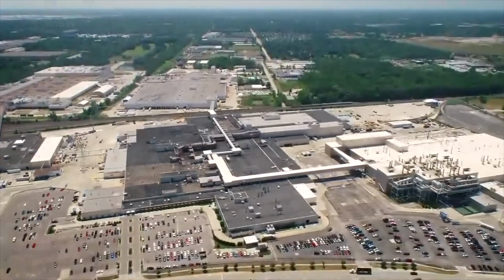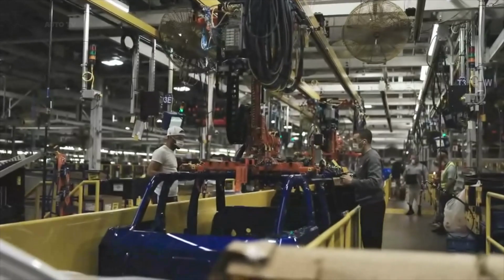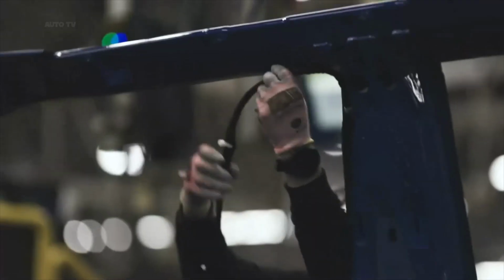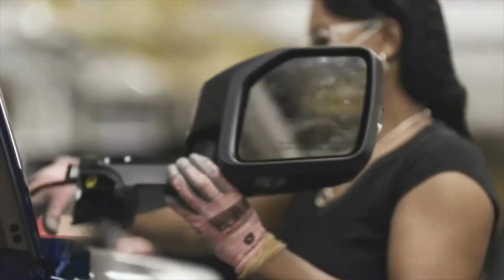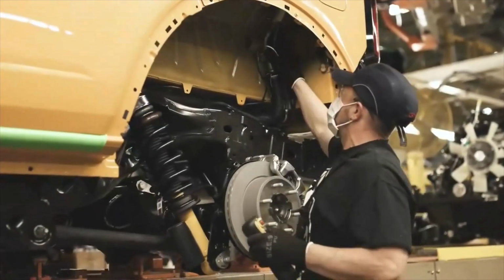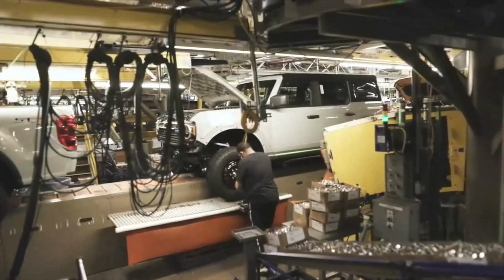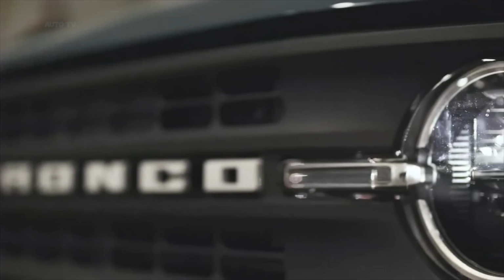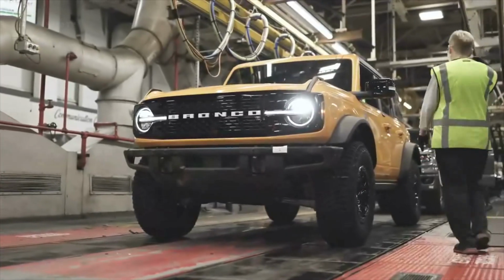ALL New 2021 Ford Bronco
Ford Bronco is Back! Production Kicks Off at Revamped, Upgraded Michigan Assembly Plant; Shipments Begin!

Production of the all-new 2021 Ford Bronco is underway at the Michigan Assembly Plant; the two-door and first ever four-door models are now on their way to Ford dealerships across America.
Ford has invested $750 million and added approximately 2,700 direct jobs at the Michigan Assembly Plant to build the sixth-generation Bronco.
A 1.7 million square foot Modification Center, adjacent to Michigan.
Assembly Plant, will offer Bronco two- and four-door model customizations including safari bar, roof racks, exterior graphic packages and additional accessories as more are added to the catalog.

The Bronco is back and ready for adventure. After 25 years, the Built Wild and always 4x4 SUV is rolling off the line at the Michigan Assembly Plant, which underwent a $750 million upgrade and added 2,700 jobs to get the job done. The all-new two-door and first-ever four-door Bronco models are now on the way to Ford dealerships nationwide.

Outdoor enthusiasts are more than ready. More than 125,000 Broncos orders have been placed, with a total of more than 190,000 reservations in the U.S. and Canada to date, plus Bronco Nation debates are already fiery and Bronco Roadeo off-road adventure playgrounds are ready to roll.

“We know the fans have been waiting for the Bronco – and we’re so excited to bring it back,” said Suzy Deering, Ford chief marketing officer. “And this Bronco is better than ever. We’re staying authentic to Bronco’s goes-over-any-terrain heritage and have leveraged the brand’s Built Wild innovative design, durability and advanced off-road capability to get the most out of every adventure in the wild.”

As the flagship and icon of the Bronco brand, Ford’s new outdoor brand of Built Wild and only 4x4 vehicles, the all-new 2021 Ford Bronco is ready for adventure. Built with rugged durability, this vehicle has the confidence to go over any-type of terrain (G.O.A.T). Several different models are available and are designed around different types of adventure, with the base model starting at $29,995.

In 1965, the Michigan Truck Plant — now the Michigan Assembly Plant — began production of a fun and versatile off-road SUV: the original Ford Bronco. Bronco continued through five generations and ended production on June 12, 1996. In that 31-year span, Ford produced more than 1.1 million Broncos.

Now the Ford Bronco is back home rolling off the line at Michigan Assembly Plant. The all-new sixth-generation 2021 Bronco two-door and first-ever Bronco four-door model are being shipped to dealers and then to customers who started their journey with a reservation last summer.

“We have the most skilled workforce in America working in a plant that’s state-of-the-art,”  said John Savona, vice president, manufacturing and labor affairs. “It’s an unbeatable combination designed to deliver our customers a high-quality, ready-for-anything, all-new Bronco.”

Ford’s UAW partners agree – and are proud be part of the historic launch.